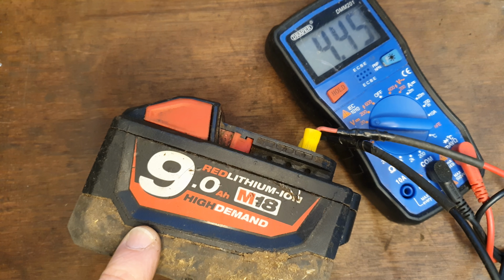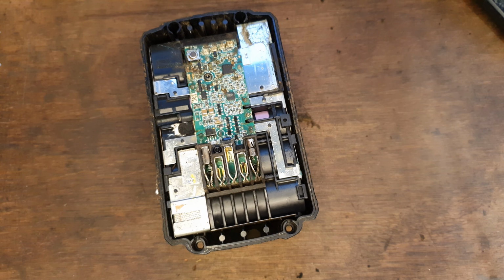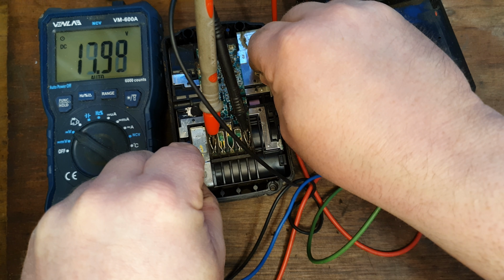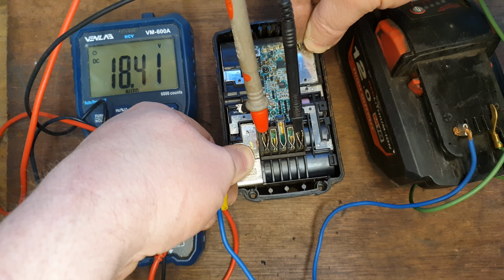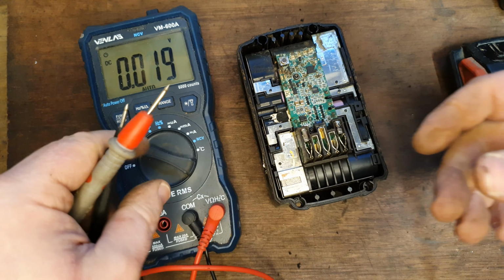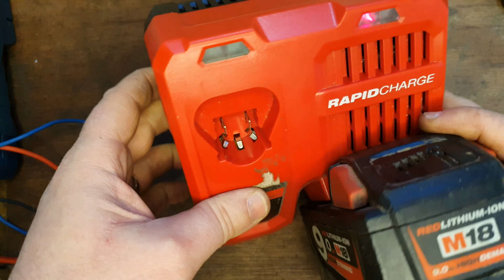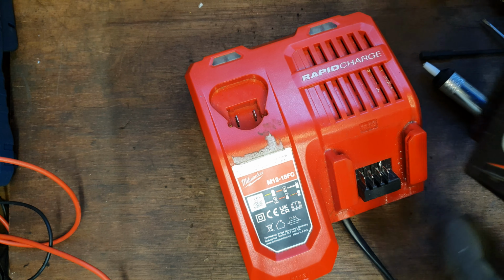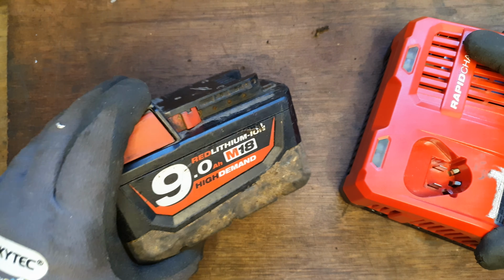Milwaukee Battery not charging? Try This!!!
Milwaukee M18 Battery Repair: Not Charging? Flashing Green and Red? Here's How I Fixed Mine! 🔧⚡"

🔍 Thumbnail: The thumbnail features a close-up of a Milwaukee M18 battery with diagnostic tools in the background, indicating repair.

📝 Description: Are you facing the frustrating issue of your Milwaukee M18 Battery not charging and flashing green and red on the charger? Join me, Doctor Lefthandthread, as I tackle this common problem head-on in this detailed repair video. In this marathon troubleshooting session, I delve into the heart of a high-demand 9ah M18 battery that has seemingly reached the end of its life. With my trusty multimeter in hand, I discover the telltale signs of a battery in distress – a dismal 4.5v reading and cell banks hovering dangerously low at around 0.9v each. But fear not, as I refuse to accept defeat!

Drawing upon unconventional methods and a healthy dose of determination, I devise a plan to revive this ailing battery. By connecting it to a higher-capacity 12ah M18 battery, I strategically raise the voltage to a chargeable range above 17v, effectively jump-starting the revival process. However, despite achieving balance among the cell banks, the battery still refuses to charge. Undeterred, I explore alternative techniques, including a battery reset, but to no avail.

Left with no other recourse, I embark on the ultimate solution – replacing the PCB board. With precision and patience, I perform the delicate operation, and to my delight, the final attempt proves successful! Witness the triumphant restoration of this once-faltering battery as it springs back to life, ready to power your tools once more. Whether you're a seasoned DIY enthusiast or a curious observer, this video offers invaluable insights into the world of battery repair and rejuvenation.

Milwaukee M18 Battery Repair

M18 Battery Not Charging Fix

Flashing Green and Red Charger

Milwaukee Battery PCB Replacement

M18 Battery Won't Charge

Battery Voltage Troubleshooting

High Demand 9ah Battery Repair

DIY Battery Restoration

Jump-Starting Dead Batteries

Multimeter Diagnosis Techniques